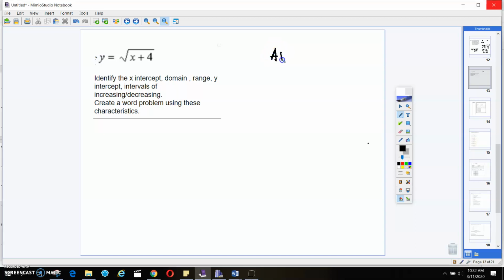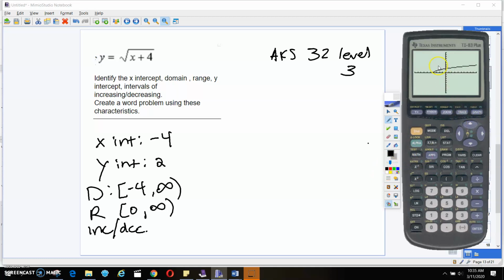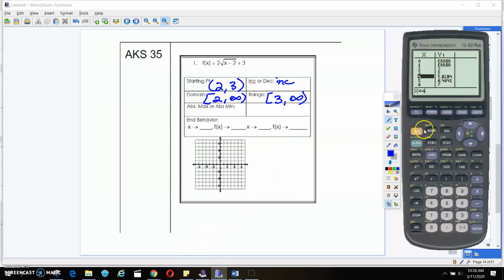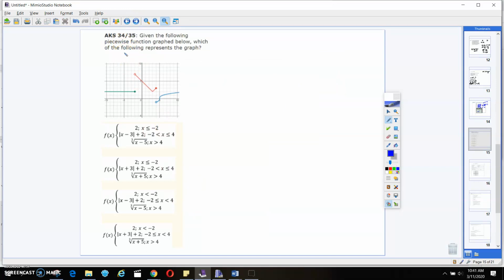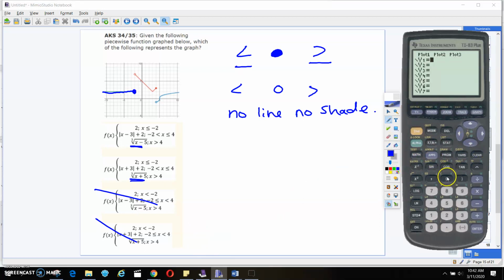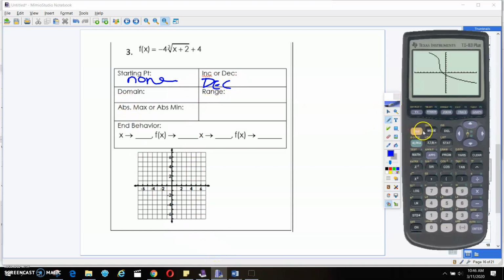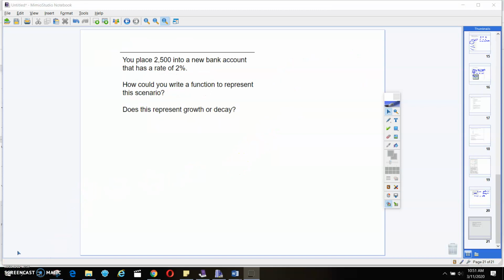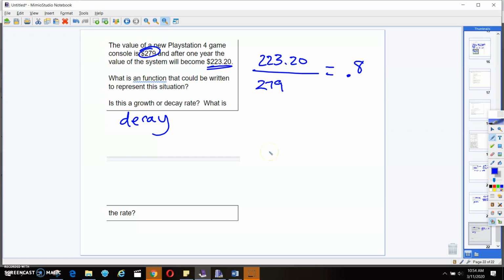AKS 38/ 35